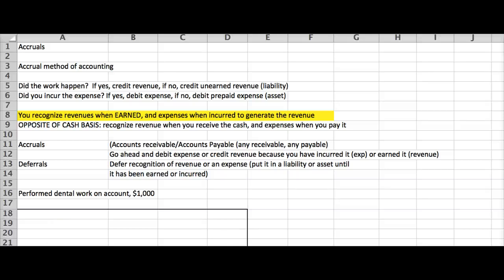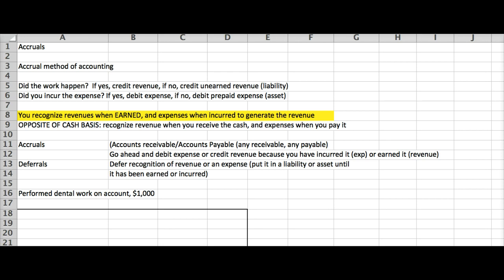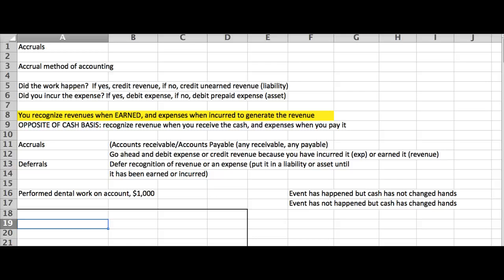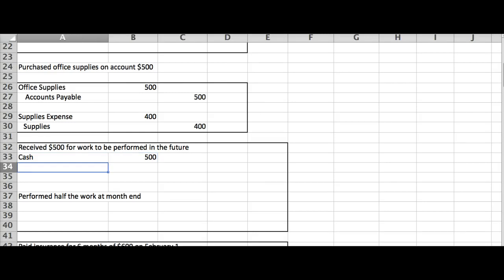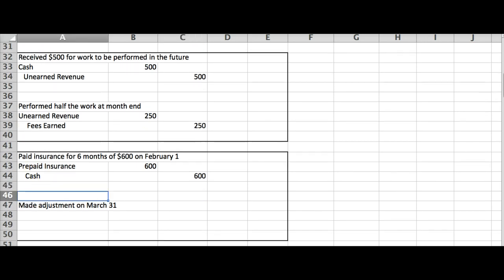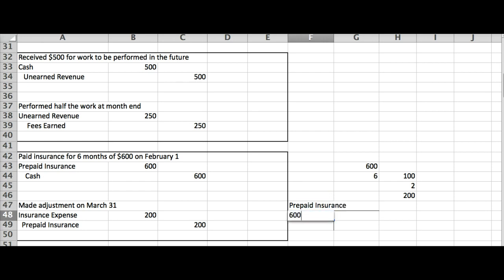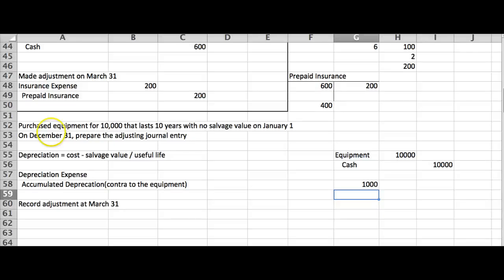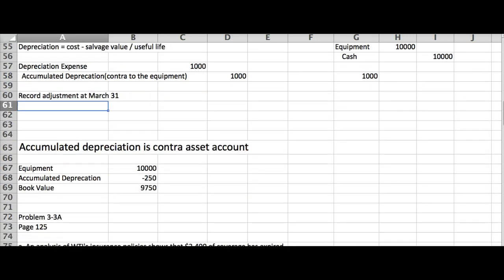Accruals and deferrals